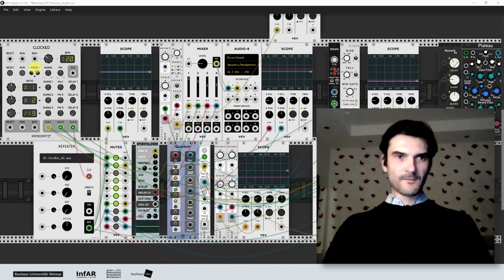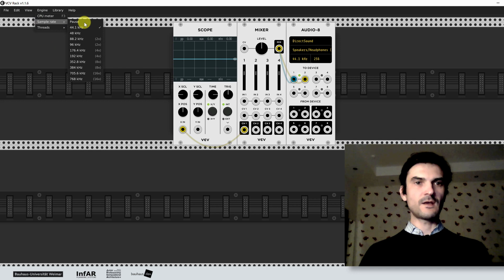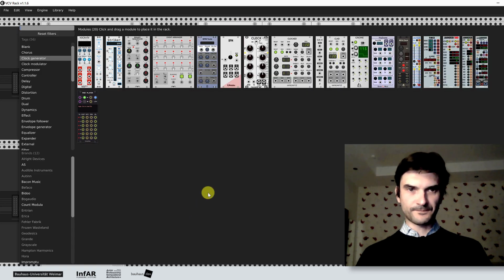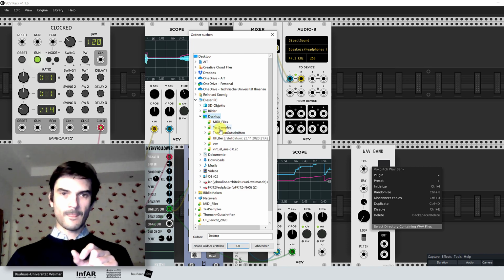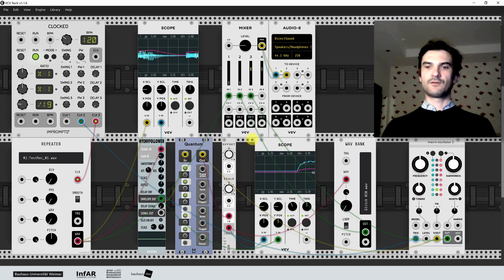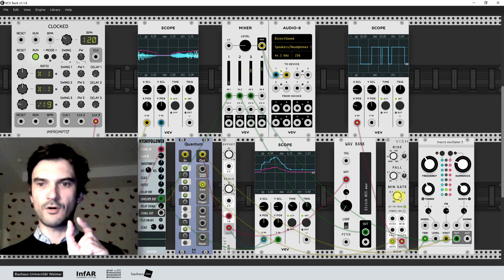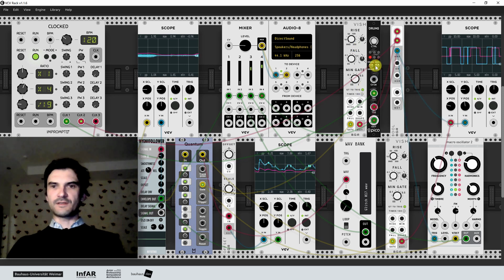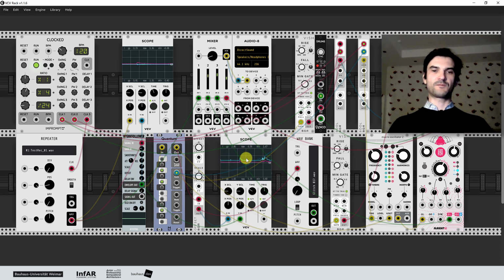02_VCV Rack :: Audio Processing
In this video, I show you how to use a recorded .wav file for generating an envelope, which is used to trigger various other events in the VCV patch. For the presented example you need the following brands to be installed in your VCV Rack:

Install these Brands:
- Erica
- Audible Instruments
- Bogaudio
- NYSTHI
- Impromptu
- Voxglitch

For the two effects that are used at the end of the video:
- Alright Devices
- AS